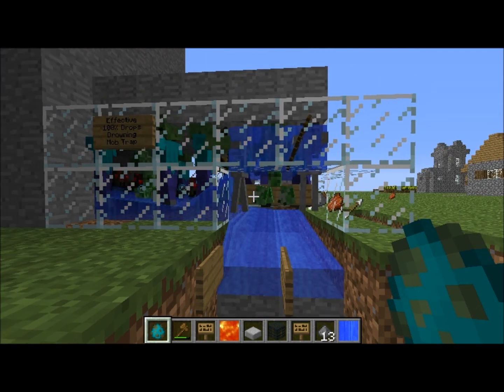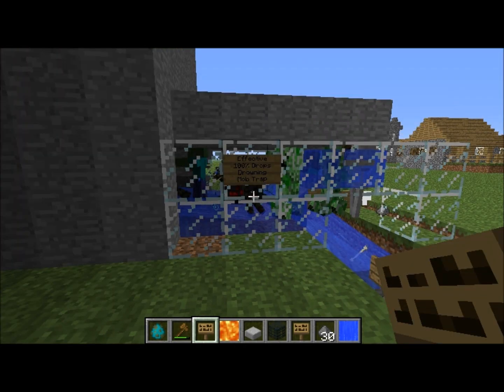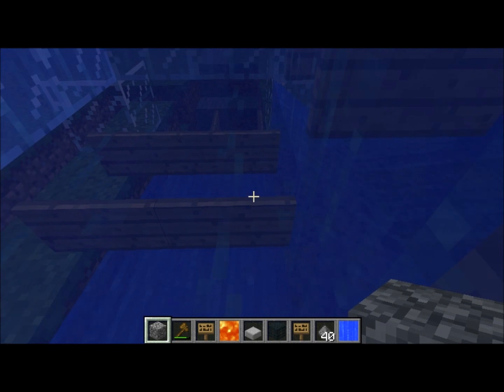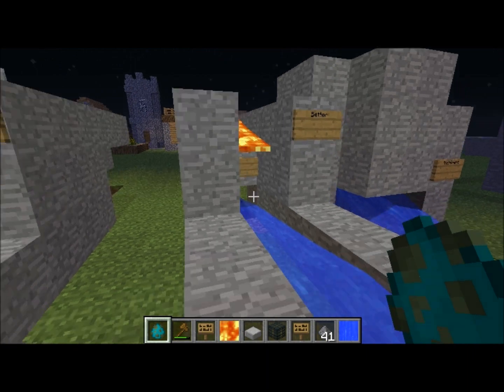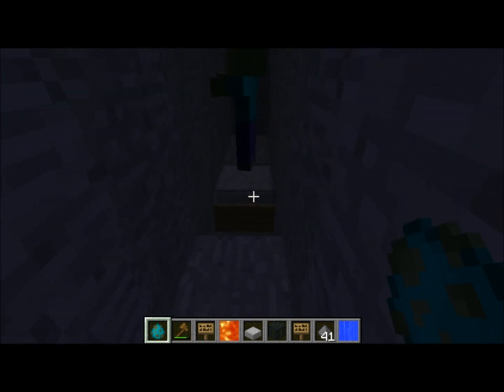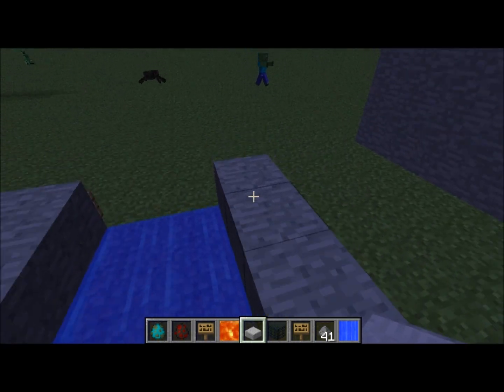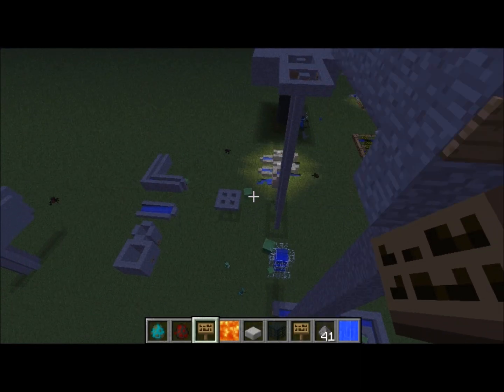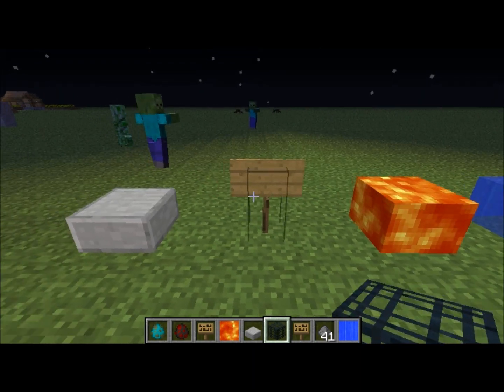Minecraft: Everything You Need To Know To Create Your Own Effective Mob Trap / Grinder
Sorry if my voice sounded weird I just came over being sick so my voice was a little raspy.

Things I missed:

If your mob trap is three blocks high somewhere in it and has no blocks there that mobs can't spawn on (or a light level too high) it will spawn endermen and they will take blocks out of it so that means they can let light in and stop mobs from spawning.

If a monster is more than 128 blocks away it will immediately despawn.

If a monster is more than 32 blocks away it has a 1/800 chance of despawning every 1/20th of a second.

I want to reiterate, If you are 128 blocks in the sky then nothing on land or in a cave below you should spawn, thus maximizing your mob traps effectiveness.

A monster spawner is active if it is 17 or less blocks away from a player.

If there is anything else feel free to let me know!

And if there is a video you want me to do also let me know!

And be sure to uh!